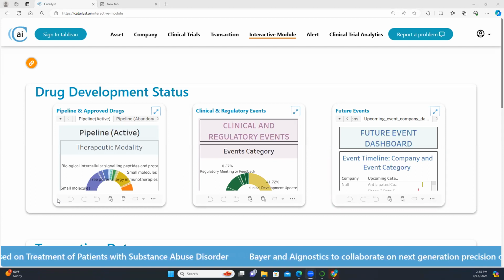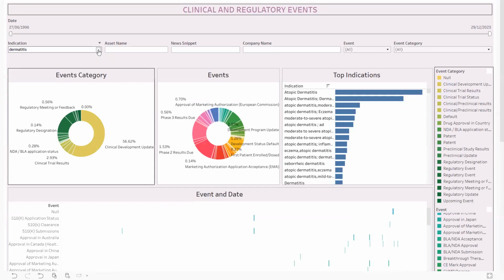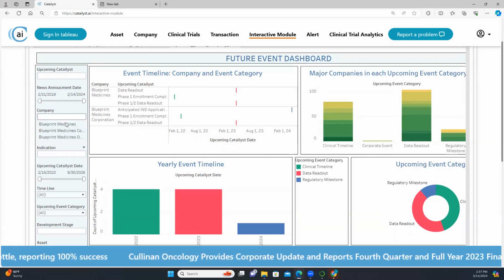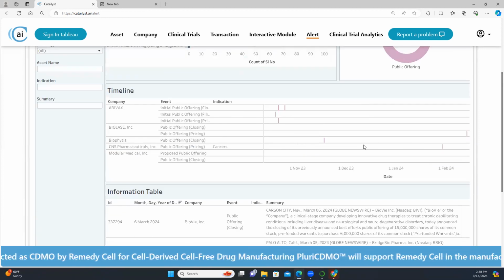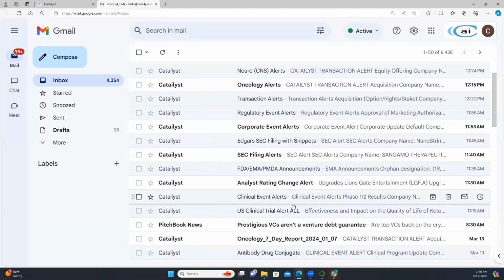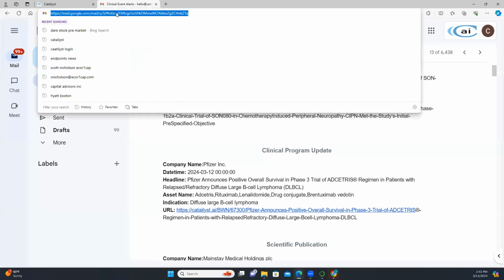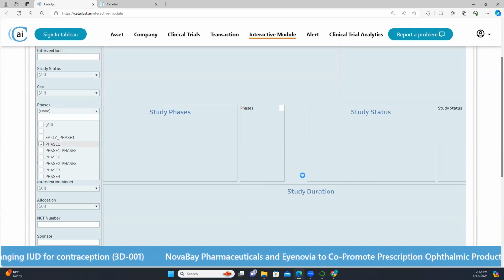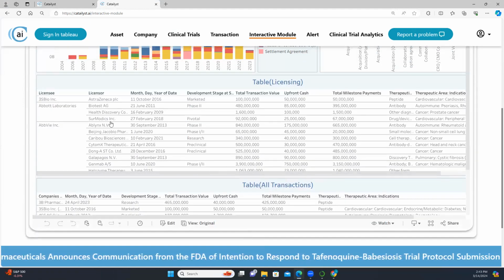Catailyst Tableau integrated Functionalities